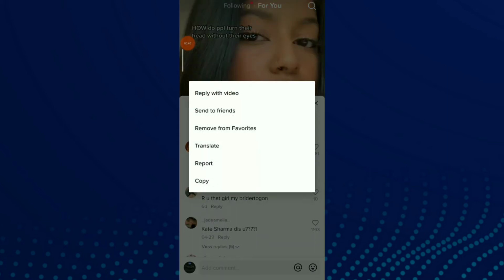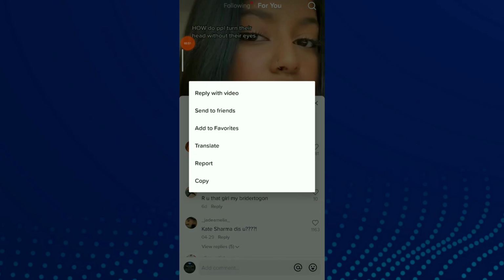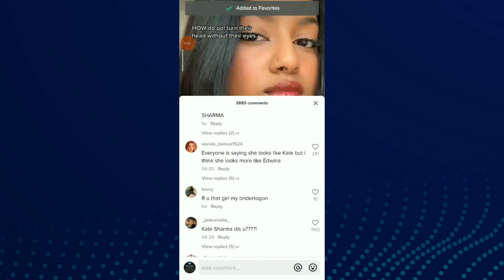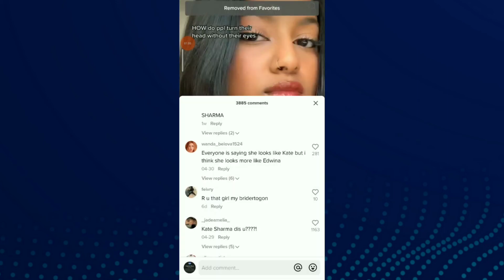How To Add Comment To Your Favorite On Tiktok App 2022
My idols on YouTube:
Mike Vestil
Ali Abdaal
biaheza
Kevin David
Incognito Money
Sara Finance
Everyday Money
Channel Makers
Vidiq
SuperHumans Life